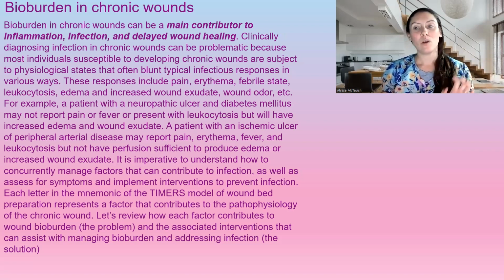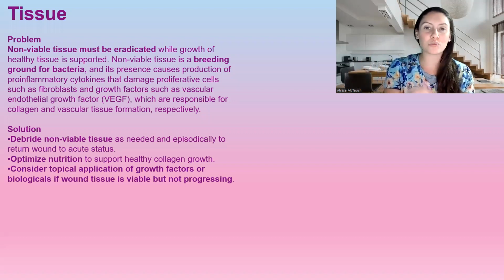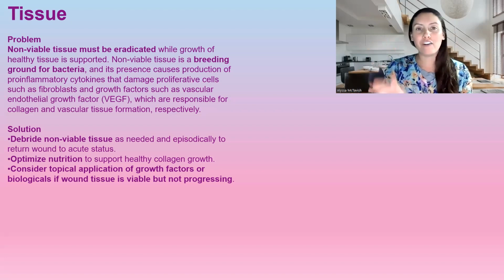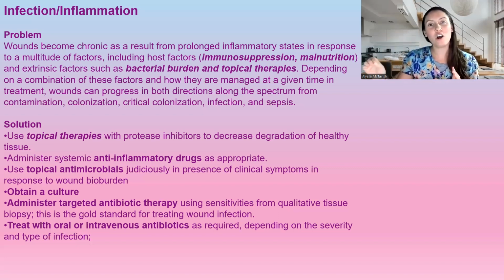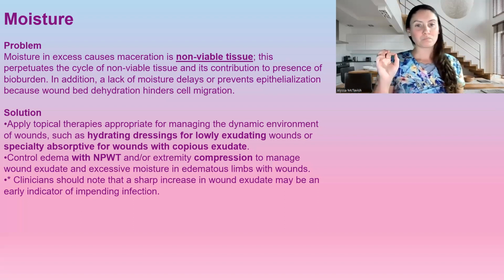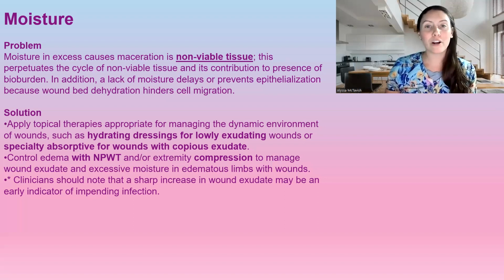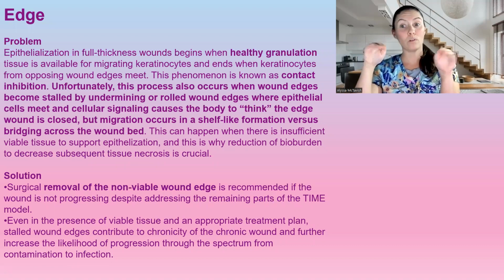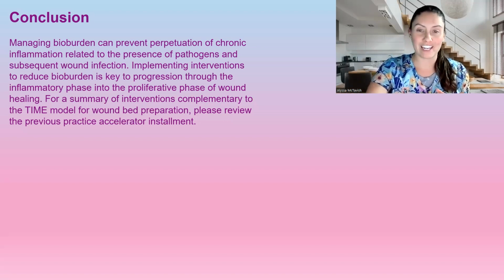Controlling Bacterial Burden in Chronic Wounds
Bacterial Burden can cause a lot of issuers in wound healing, our goal of healing a wound is to always close it as quickly as possible so we can have the least amount of complications as possible.

As a wound care specialist, I know how important our skin is for our health, as it is the largest organ in our body.